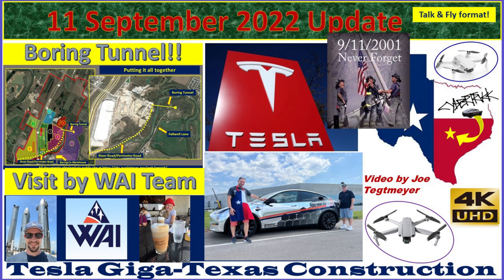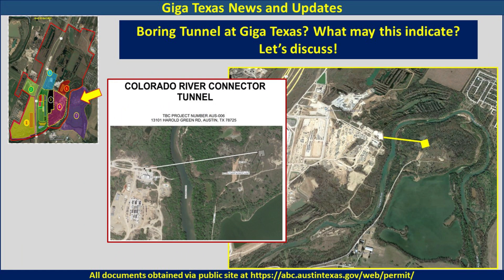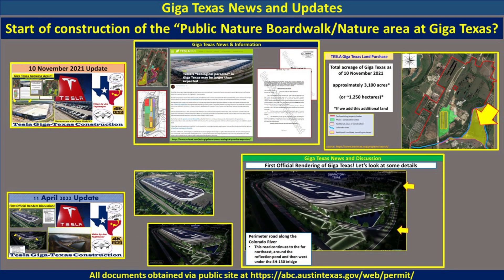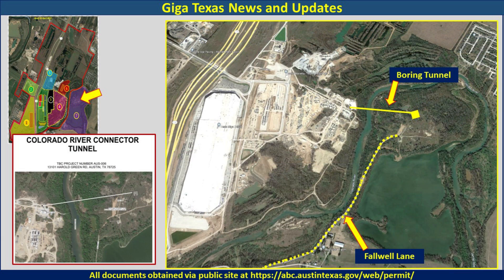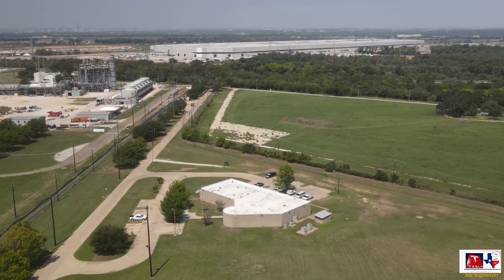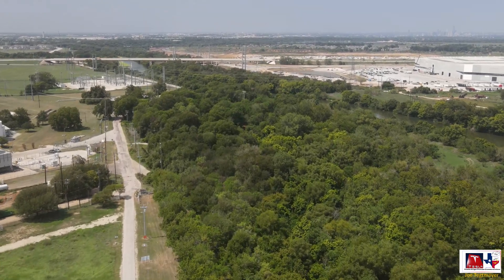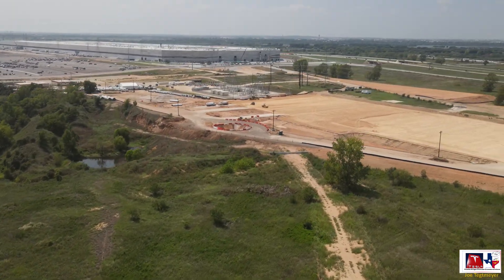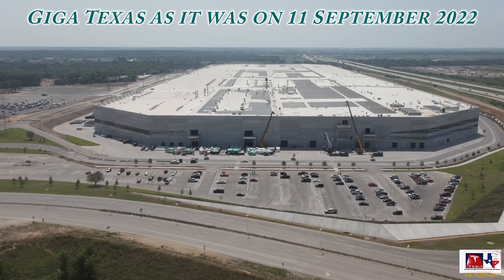Tesla Gigafactory Texas 11 September 2022 Cyber Truck & Model Y Factory Construction Update (1:00PM)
Gigafactory Texas on 11 September 2022! This is where the Cyber Truck and Model Y will be built!

Rare Sunday flight, but I had some really great reasons for it! First, I met up with Felix and the WhatAboutIt (WAI) crew just coming in from a trip from Cape Canaveral, Florida for the NASA Artemis and SLS launch attempt and SpaceX rocket engine testing at McGregor, Texas, just a bit north of Austin. I had a great time talking Giga Texas and Space topics with everyone and generally had so much fun, I forgot to get video or many images. If you haven’t checked out Felix’s channel, I recommend you do so for great Space community discussion and information. Link is below in the sources section.

I also wanted to take the opportunity of a quiet Sunday and discuss a recent development involving the Boring Company beginning a tunnel at Giga Texas. In the video introduction, I go into many related developments I’ve previously covered in videos from November 2021 to present, and then provide some speculation as to how all of this comes together with the new Boring Tunnel project and what it may mean for the public and Giga Texas in the future.

In the main video, I then fly over much of the areas discussed in the intro, providing narration along the way to hopefully help the viewer put all of this into context. I fly out to the “island” and lake portion of the Giga Texas property to show you exactly how all of this appears.

Timestamps:
Drone flight overview with discussion & illustration: 0:06 to 5:48
Drone flight footage & infographics: 5:53 to 17:20

Be sure to check out additional Texas Gigafactory footage on these channels:
@Jeff Roberts
@Brad Sloan